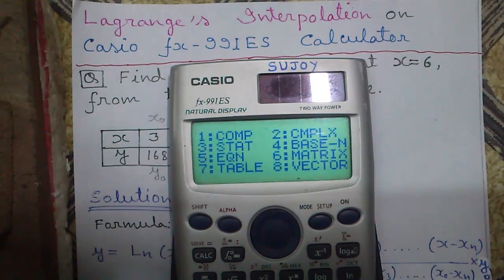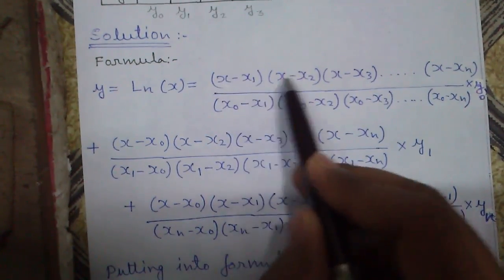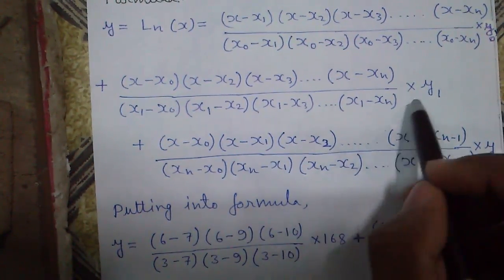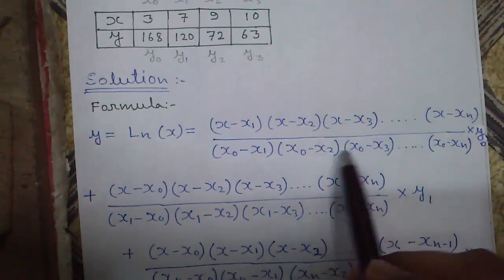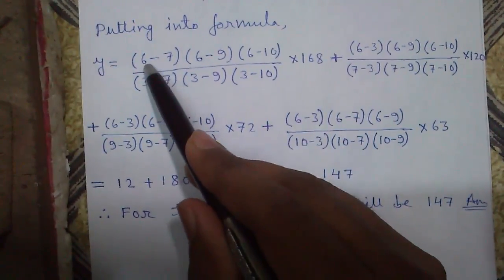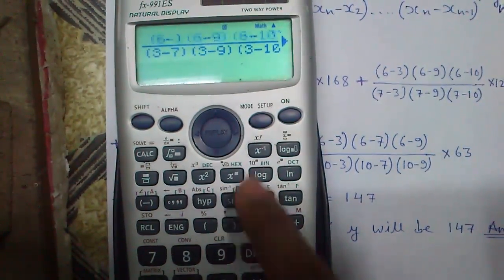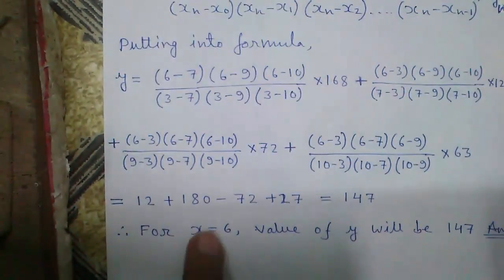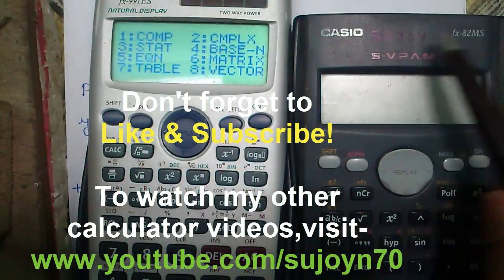Lagrange Interpolation Easily Explained on Casio fx-991ES Calculator!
Today I'll tell you how to do Lagrange Interpolation very easily on Casio fx-991ES Calculator!

1. Understanding word problem, finding value of y for x = 6
2. Easy explanation of Lagrange General Formula
3. Easily doing the calculations on Casio fx-991ES Calculator using the fraction feature and Answer feature!
That's it!